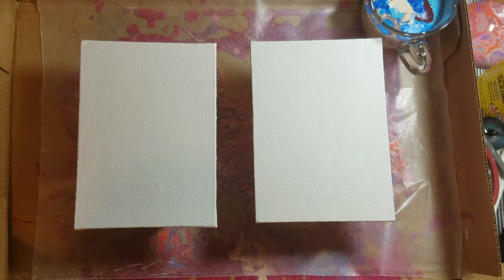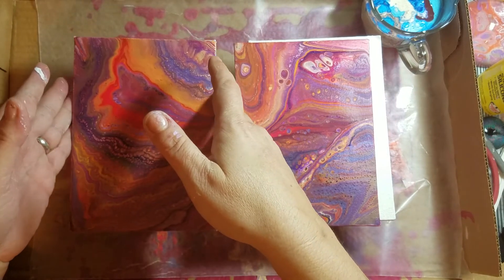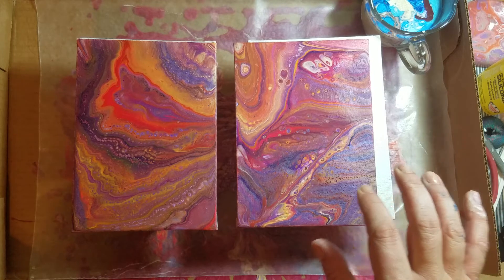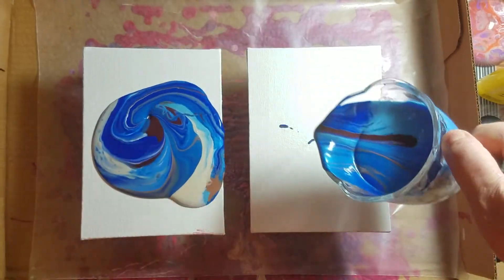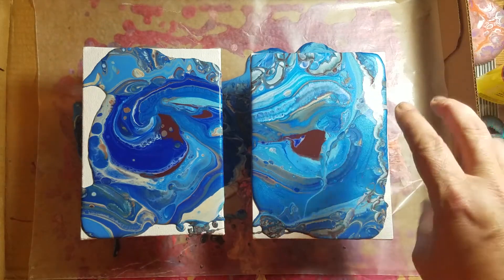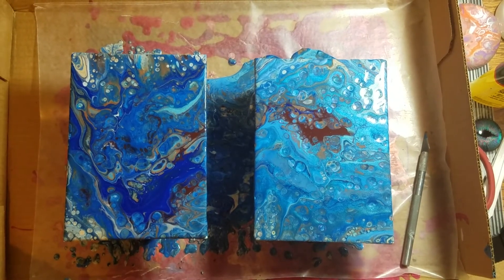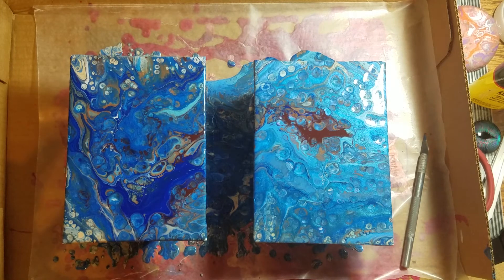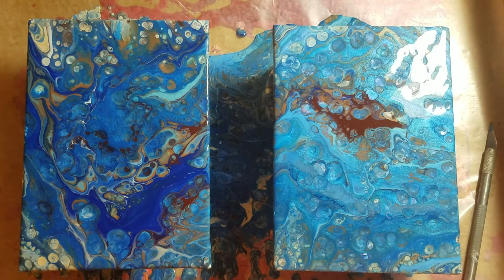Acrylic Pour Painting: (7) Brown & Blue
These 5"×7" canvas boards will be used as covers for a handmade book.

Ingredients:
Acrylic craft paints
Acrylic student paints
3 in 1 silicone lubricant
Silk hair product  (dimethicone and cyclomethicone)
Adirondack alcohol ink
Gesso
Bottled water
GAC 800
Floetrol